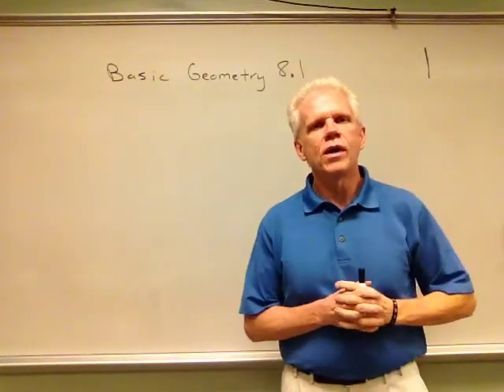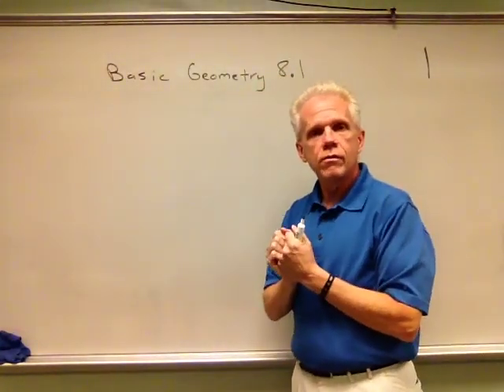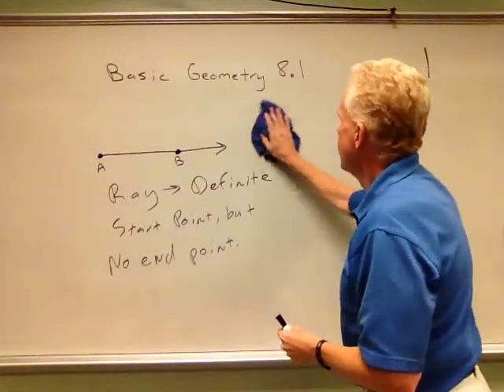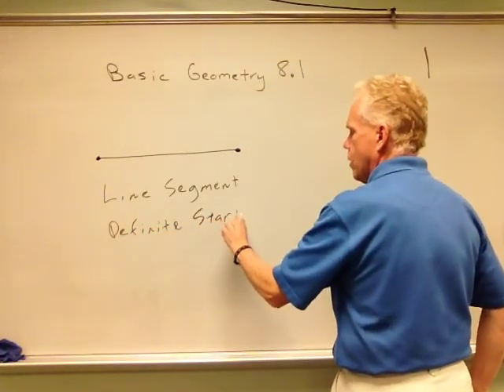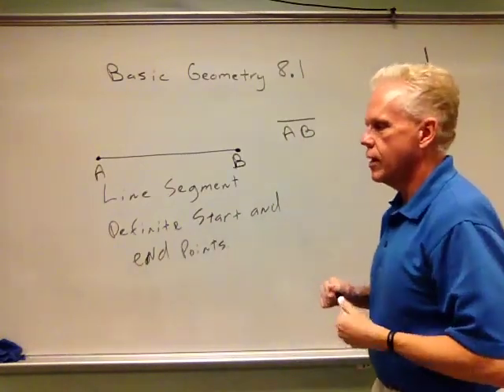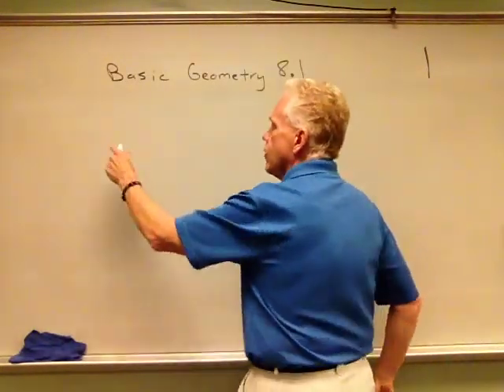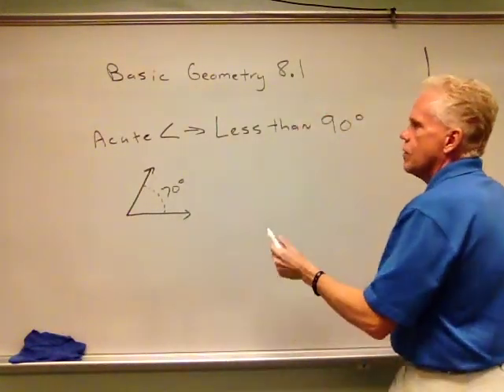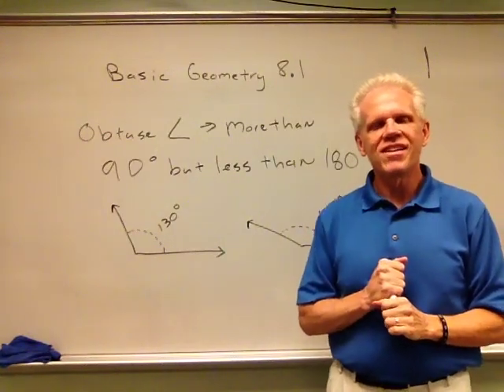8.1 and 8.2 Basic Geometry